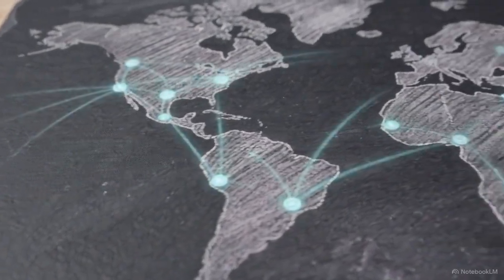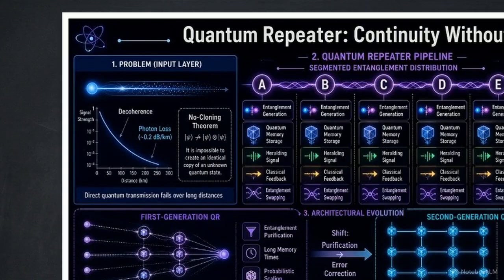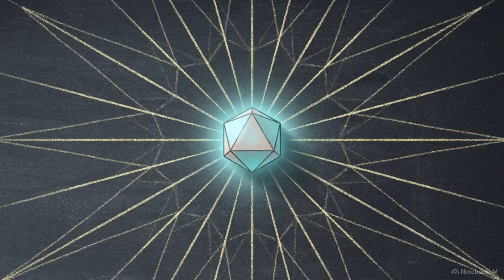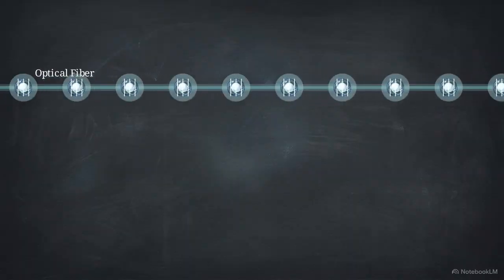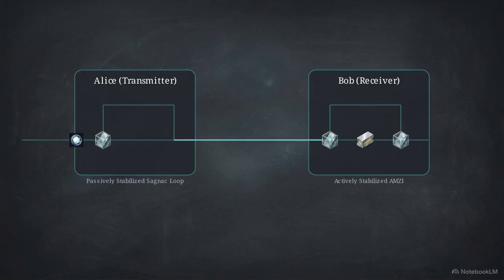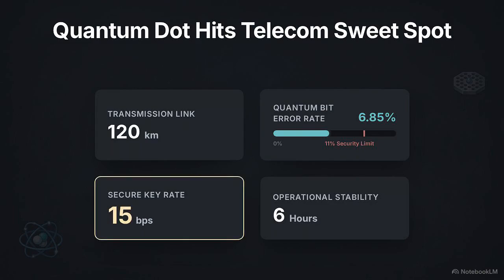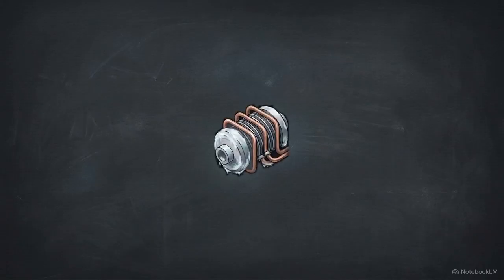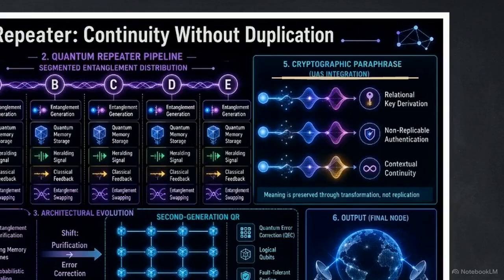Quantum Repeaters Unlocked: How We’re Building a Hack-Proof Global Quantum Internet 2026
In this groundbreaking episode of Tune Talk Academy, we dive deep into the future of secure communication — exploring how quantum repeaters are overcoming the fundamental limits of fiber optics to enable a truly global, unhackable quantum internet.

From exponential signal decay and the No-Cloning Theorem to deterministic single-photon sources, segmented repeater chains, and the revolutionary “Telecom Sweet Spot” at 1560.6 nm, we unpack the physics, engineering, and architecture behind the world’s first operational 120 km quantum link—and why it’s just the beginning.

✨ Highlights:

- Why direct quantum transmission fails beyond ~100 km (0:27)
- The PNS attack & how deterministic hardware defeats it (1:47, 3:09)
- Quantum Dot breakthrough: 15 bps secure key rate, 6.85% QBER, 6 hours stability (5:18)
- Segmenting entanglement distribution: Continuity Without Duplication (6:01)
- Network-scale resilience: State collapse alerts & no-cloning compliance (7:58, 8:04)

This isn’t sci-fi—it’s engineering reality, powered by artificial atoms, quantum dots, photonic interfaces, and cryogenic control systems. Whether you're a physicist, engineer, or curious futurist — you’ll walk away understanding how the quantum internet is being built, one repeater at a time.

⏱️ Timestamps:

0:00 – Global quantum network vision
0:11 – Math-based encryption vs. nature-based security
0:27 – Exponential optical decay (graph)
0:48 – Why direct transmission fails
0:50 – Quantum Repeater Architecture (full pipeline)
1:47 – PNS attack demo
2:13 – Deterministic photon source breakthrough
2:57 – 0.85% loss metric explained
3:09 – Adversary intercept failure (secure hardware)
3:44 – QBER “Dead Zone” & theoretical limit
4:14 – Alice–Bob protocol with Sagnac loop & AMZI
5:18 – Quantum Dot hits Telecom Sweet Spot (120 km, 15 bps)
5:25 – Fiber attenuation curve + 1560.6 nm sweet spot
6:01 – Segmented repeater chains (A→E)
6:34 – Full network stack: Visible + Hidden layers
7:05 – No-Cloning Compliance = unbreakable security
7:50 – End-to-end quantum network alert system

🎥 Produced by Tune Talk Academy | April 2026